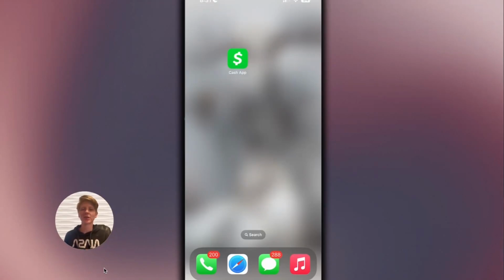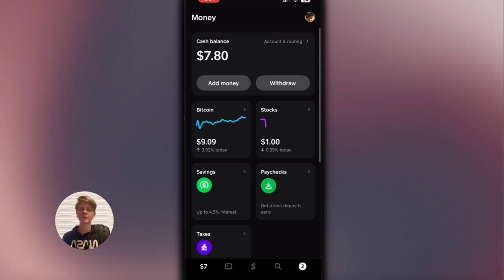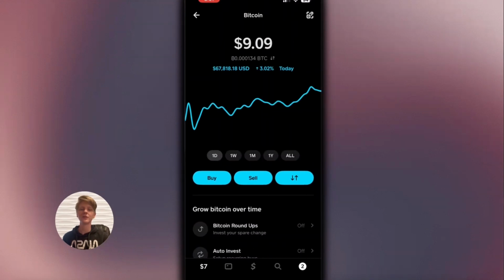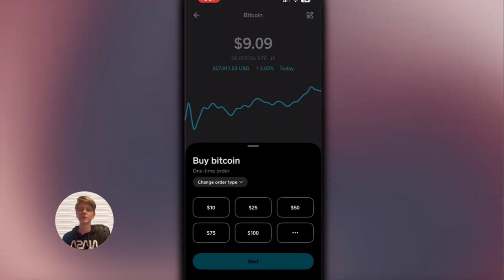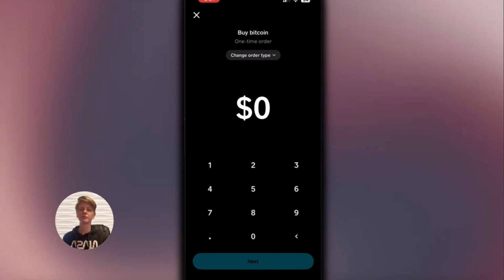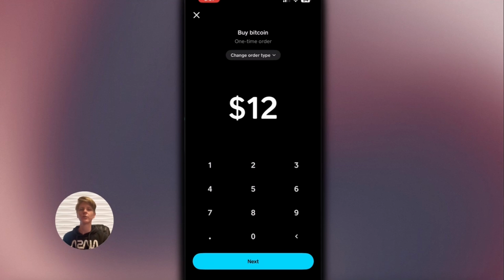How To Add Money To Bitcoin On Cash App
In this video, I show you how to add money to Bitcoin on Cash App